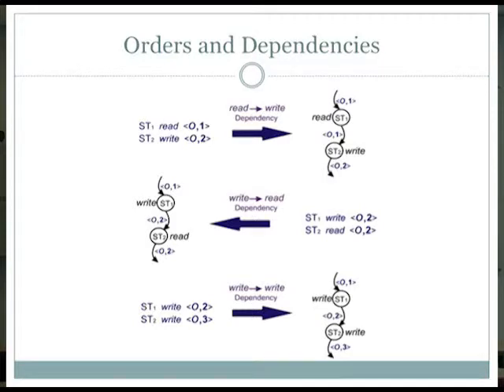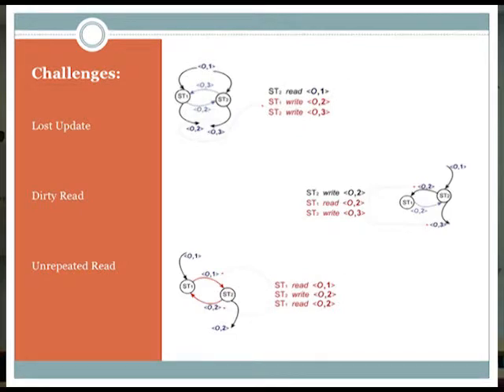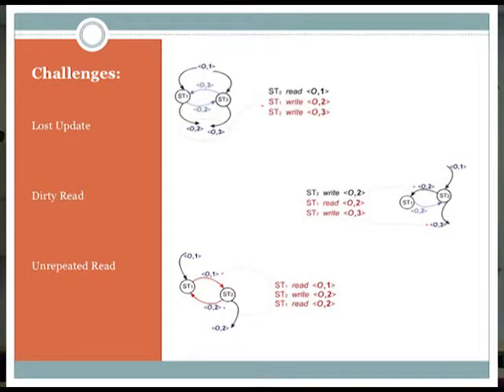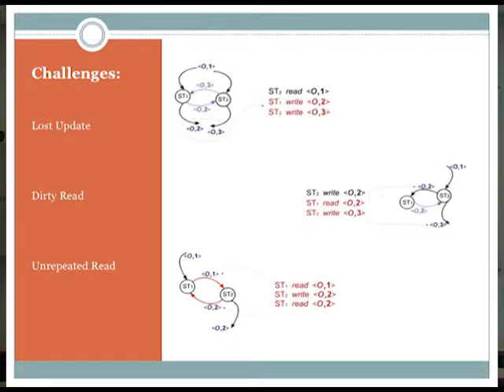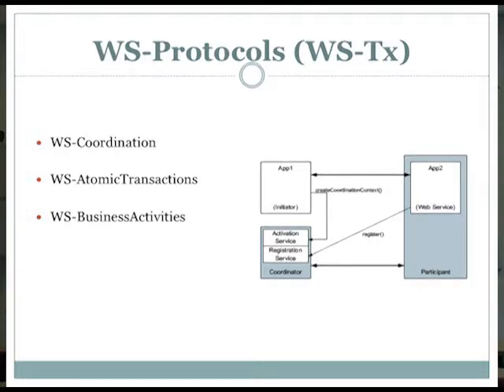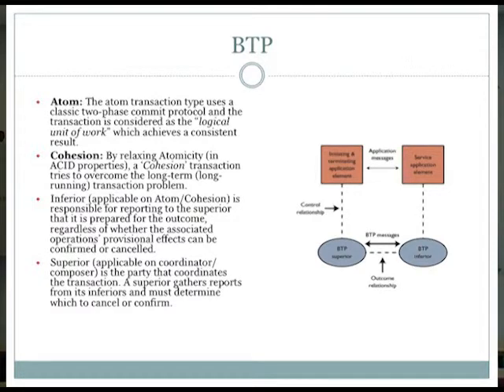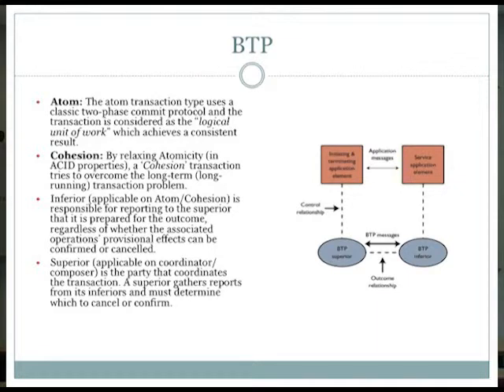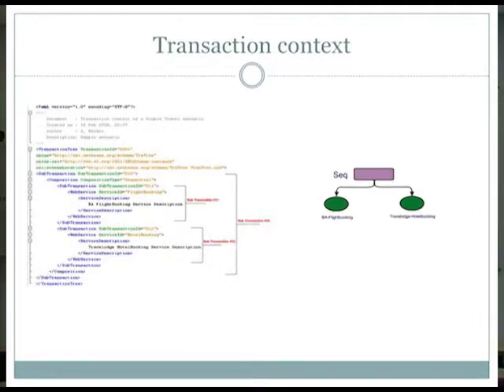Transaction Model for web services & Digital Business Ecosystems - OEN - Dr Razavi Part2/3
Transaction Model for web services & Digital Business Ecosystems
By Dr Amir Reza Razavi
University of Surrey
Nested compositions and level of centralisations
Loosely coupled, dynamic environment and delegations
Data dependencies, partial results and compensations
Platforms failures, Forward Recovery, Contingencies plan, Timeouts